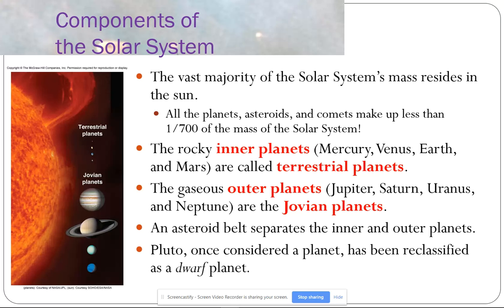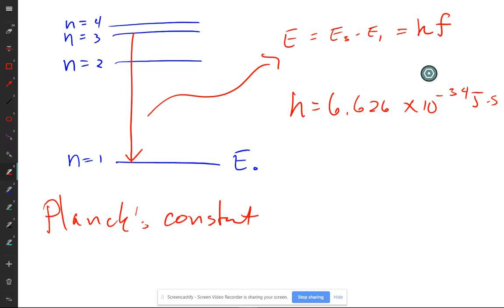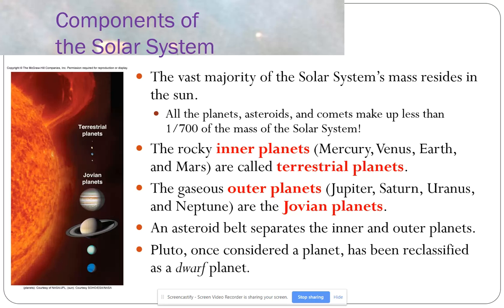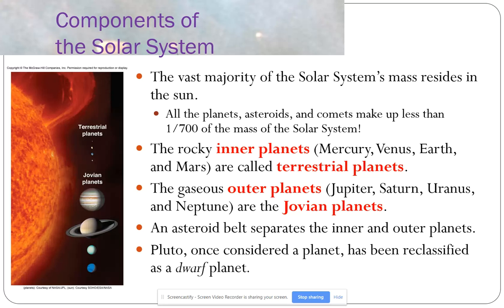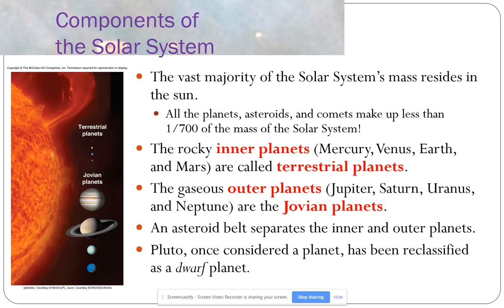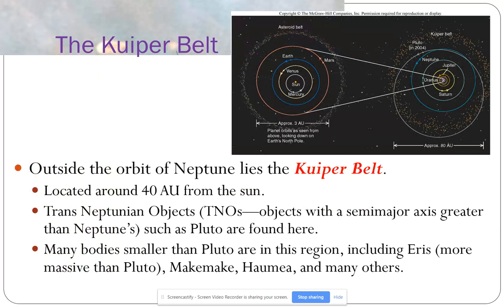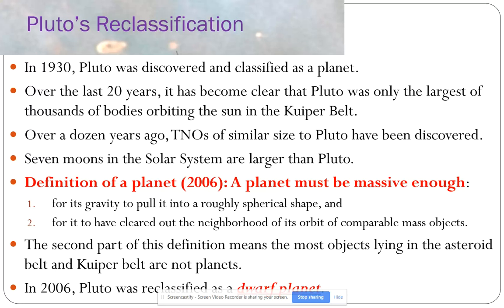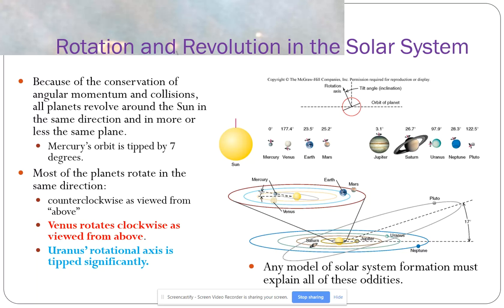ASTR 111 Lecture 14 The Solar System September 17, 2018